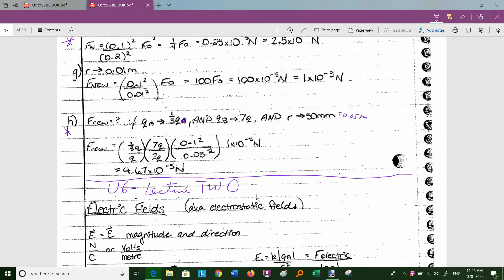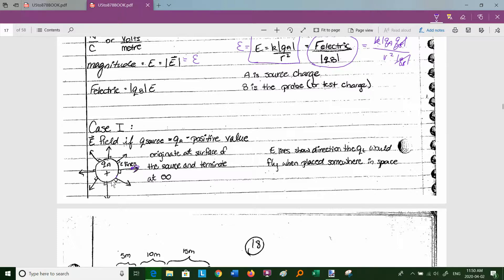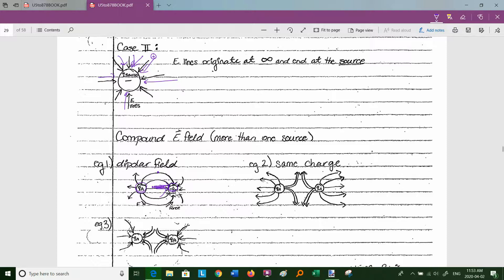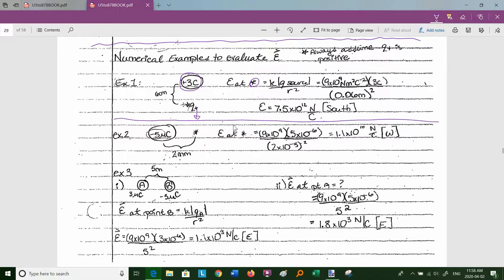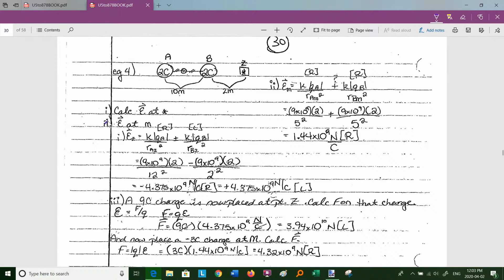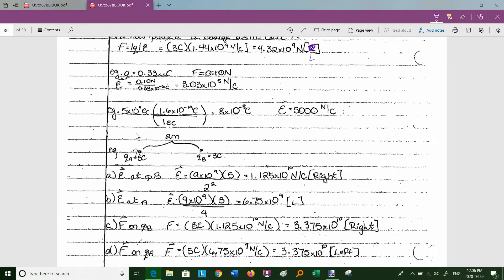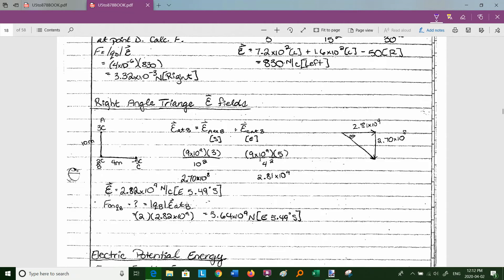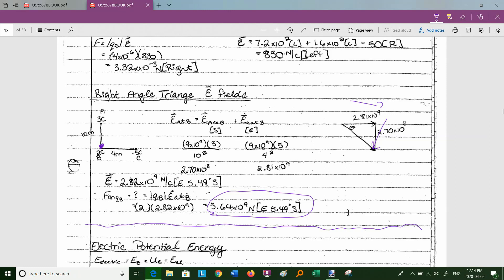Phy40-U6-lectureTWO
u6- Electric Fields